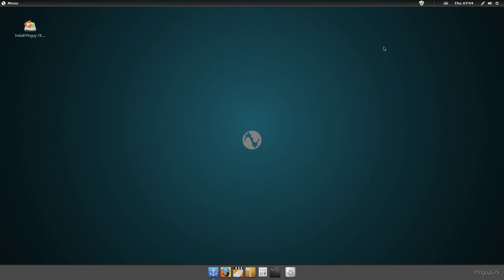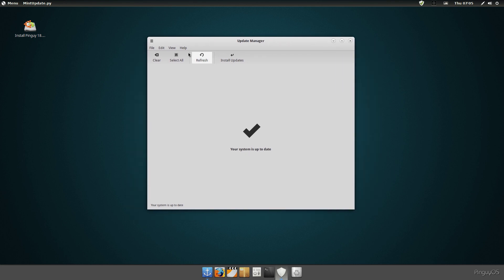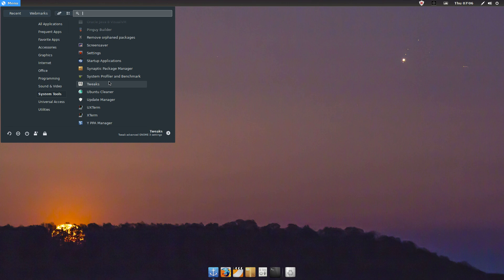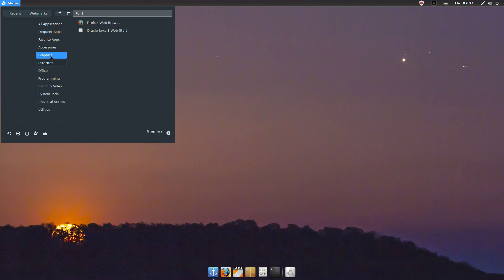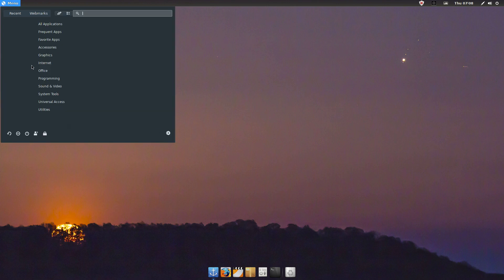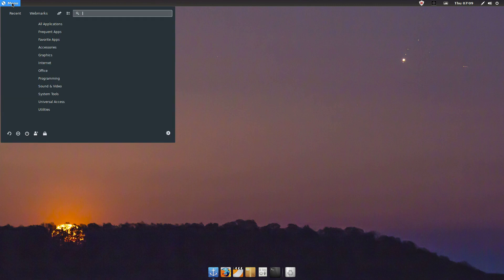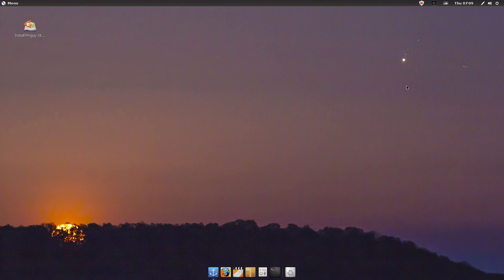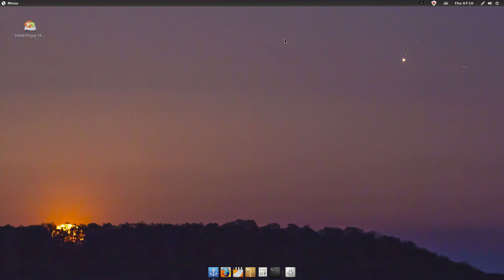Checking out Pinguy OS 18.04 Alpha